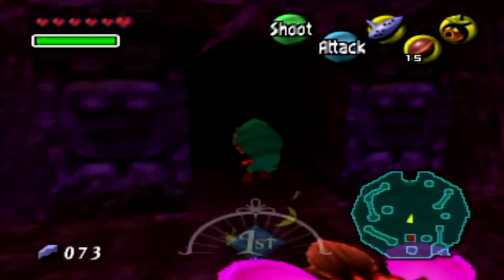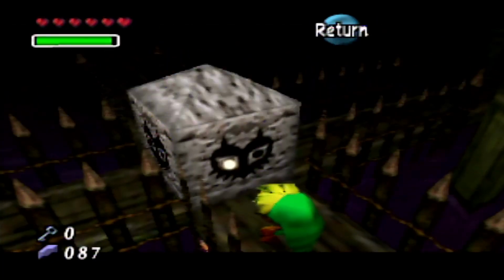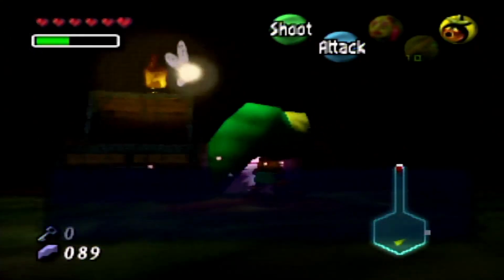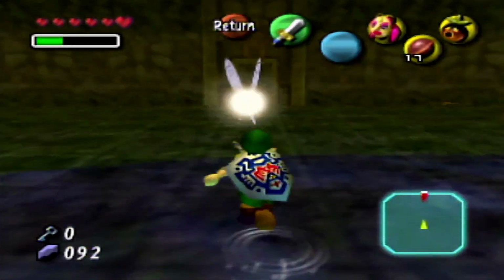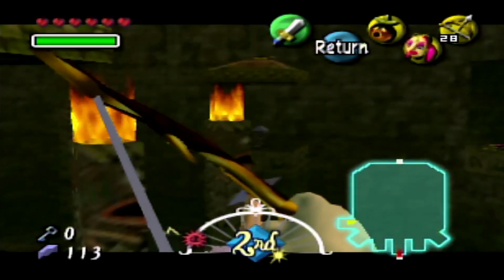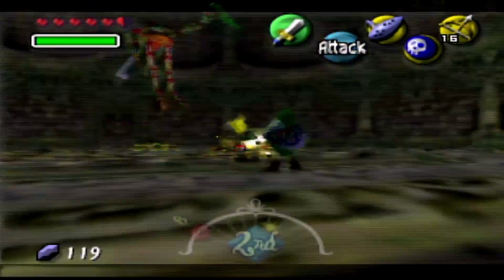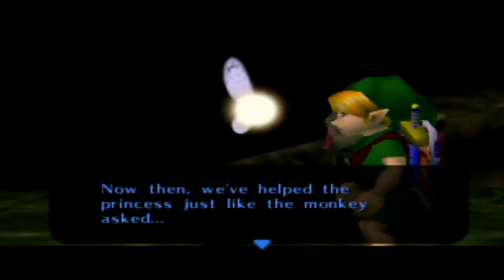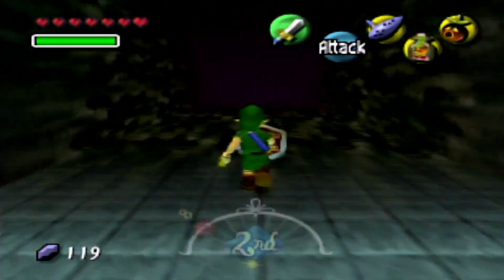Omi Plays The Legend of Zelda: Majora's Mask Part 6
We're caught up on stuff in Clock Town now,so next we're doing the first dungeon of the game: Woodfall Temple. It's pretty straightforward,so don't worry too much about getting lost. You'll need to keep your eyes peeled for the 15 Stray Fairies in this place. You need to find them all and bring them back to the nearby Great Fairy to get your reward in one cycle,otherwise you have to gather them up again. In this dungeon,we fight some Snappers for the Dungeon Map,and some Dragonflies for the Compass. Later on,we fight a Dinalfos for the Hero's Bow,and also fight a Gecko enemy for the Boss Key. The Boss of this place is Masked Jungle Warrior,Odolwa. He uses various sword slashes at you,and can do a big spin attack as he takes damage. He can call in bugs for backup,both from the ceiling and moths to swarm you. The Blast Mask can make short work of both. Best thing you can do is wait for him to attack and dodge,then hit him with an Arrow to stun him and get some hits in. You get Odolwa's Remains and a Heart Container for winning,and learn the Oath to Order song! We meet and rescue the Deku Princess afterwards,and get our reward from the Great Fairy: the Enhanced Spin Attack!